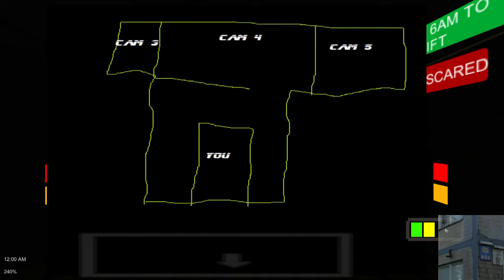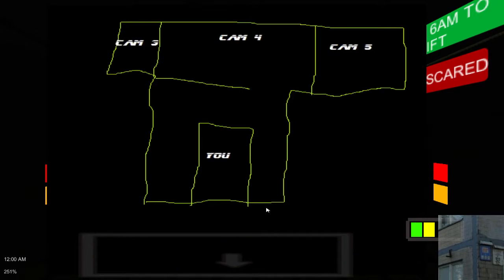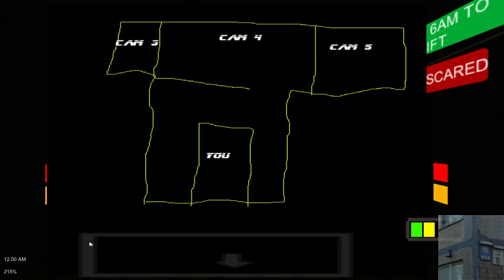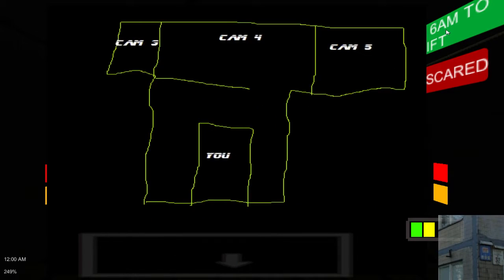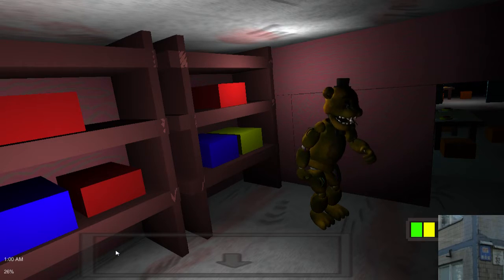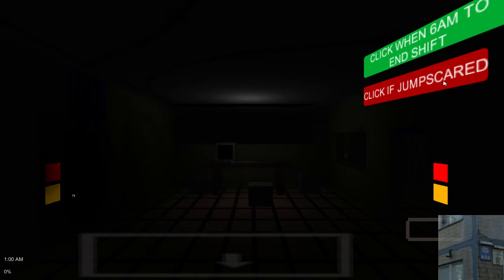Let's Play Five Nights at Freddy's CLOSED ALPHA by waxerpoetic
This is NOT finished game and, according to the dev, will be fixed!

E:\Videos\OBS Recording\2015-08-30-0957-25.flv 185MB 30aug15 10:03am